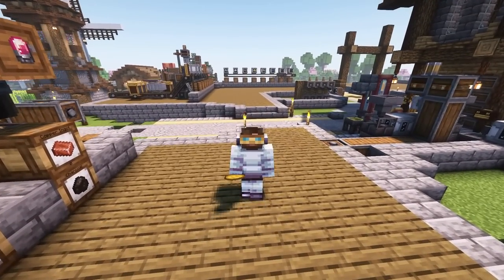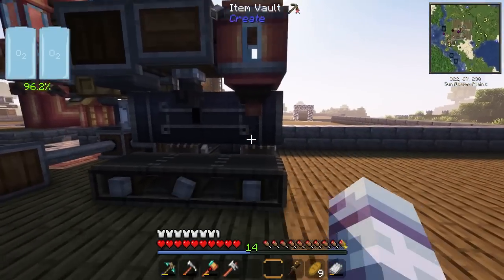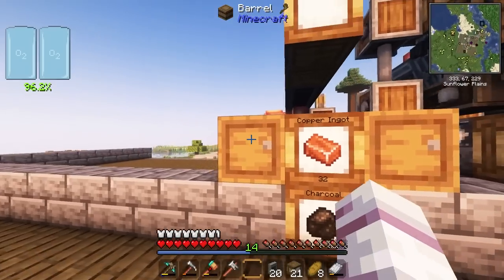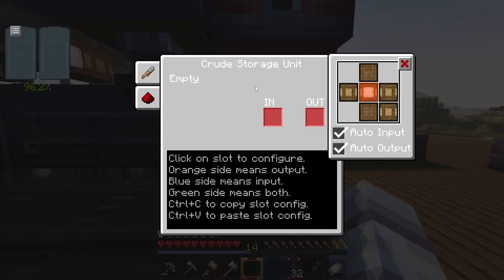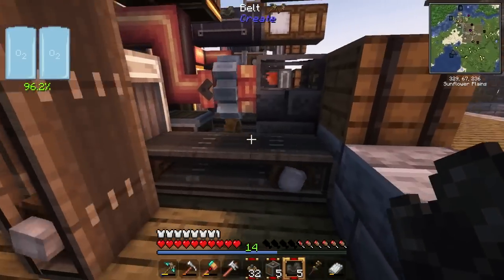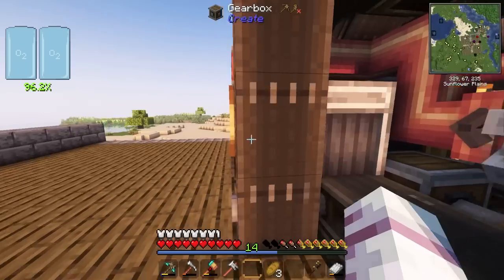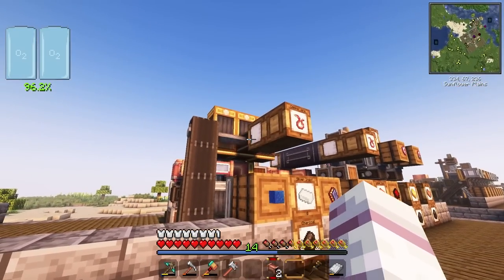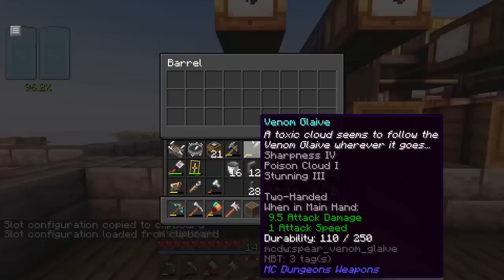Automating Integrated Circuits Ep19 Create: Astral Modpack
In this episode, we take our automation to the next level with Create mod. We start by automating the production of Redstone Chips, which are essential components for many of our machines. Then, we move on to automating Integrated Circuits, which are used in more complex machines. Finally, we automate the production of Copper Casings, which are needed for many of our Create machines. With these systems in place, we can focus on building and expanding our base without worrying about running out of essential components. Join us for this exciting episode of Minecraft Survival!